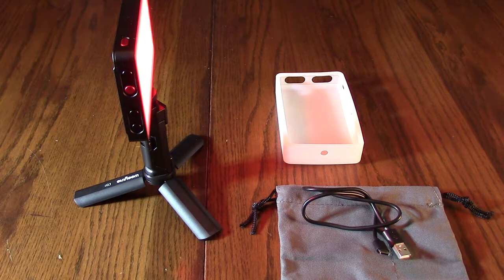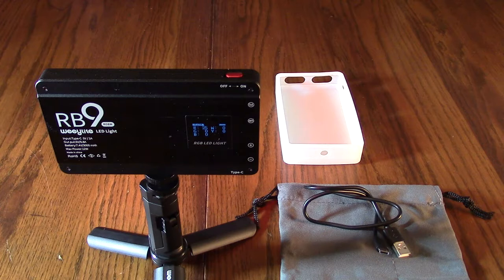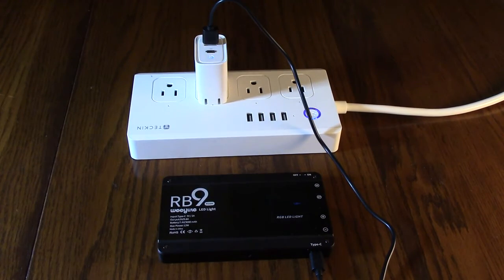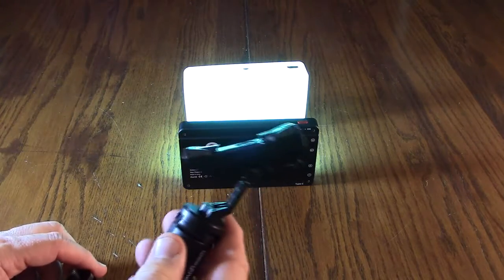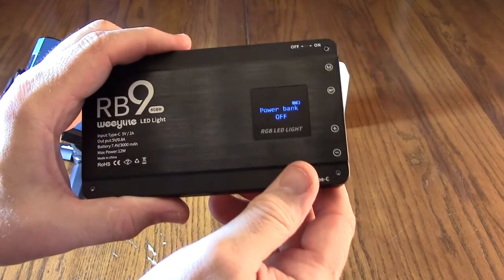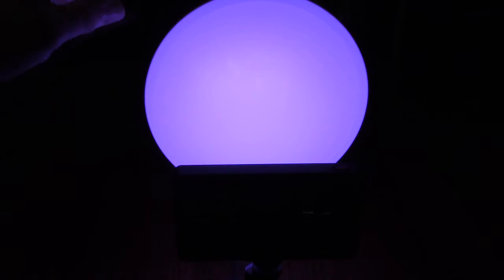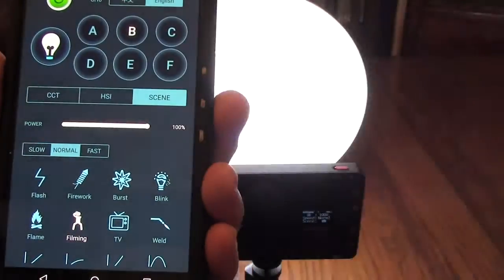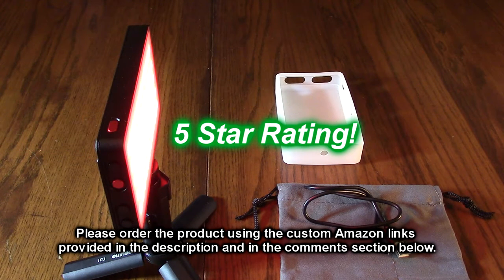BEST Rechargeable LED RGB Camera Video Light WEIYING 29 Scenes 2500-8500K Color Ranges REVIEW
ORDER BEST Rechargeable LED RGB Camera Video Light WEIYING 29 Scenes 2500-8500K Color Ranges

□ Electronic Components
         □ Hobbies:

💡 【WHAT YOU GET】Weeylite RB9 Video Light*1, Two-way converter*1, Type-C charging cable*1, Light diffuser*1, Phone & Tripod holder*1, Soft carry bag for light and phone holder

 💡 【RGB VIDEO LIGHT WITH APP CONTROL】The light adopts FSK 2.4GHz Wireless Bluetooth Control System, supports Remote Controller(NOT INCLUDED) and Mobile APP(Supports IOS & Android) control for convenient adjusting brightness and change lighting mode settings etc in real time. It including 6 groups and 19 channels, which suitable for photography, live streaming, Facebook Live, beauty makeup, selfies and videos.

💡 【BUILT-IN BATTERY & POWER BANK MODE】The video conference light is equipped with built-in rechargeable 7.4V 3000mAh lithium battery and USB Type-C charging port, it can be fully charge in 3.5 hours and offer 120 minutes operation at 100% power, also can be used while charging. The Overheating Protection function will make long light life. It also supports POWER BANK Mode which can be charged for your phone. Software Upgrade supported.

💡 【CUSTOM CCT/RGBW/HSL/ SCENE MODE】The portable pocket light features with 138pcs CRI≥95 TLCI≥97 LED beads (Bi-color 78pcs/RGB 60 pcs), illuminance up to 1350Lux@0.5m, adjusted color temperature from 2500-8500K/Stepless dimming from 0% to 100%/0L-100L saturation/Custom RGBW/36000 color and 29 lighting effects available to achieve different scene lighting requirements.

💡 【PORTABLE RGB CAMERA LIGHT WITH TABLE TRIPOD STAND】The All-Aluminum Alloy body structure protects light very well and the small size like iphone 11, easily to carry for your camera bag. It come with a 180° adjusted phone holder & table tripod stand for selfies, video conference lighting and remote working etc. The standard 1/4 screw is suitable for the tripod & stand, also with a cold shoe mount for DSLR Camera etc.